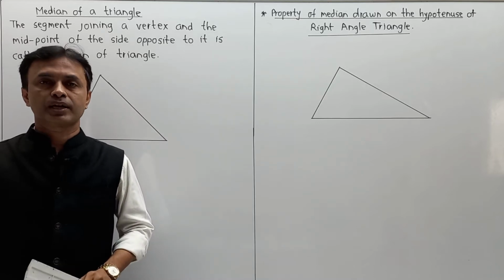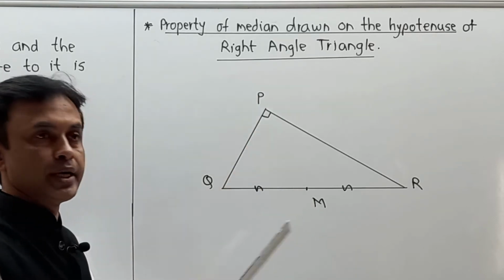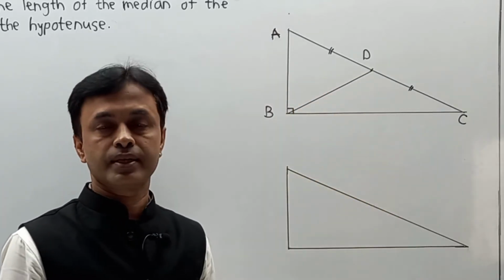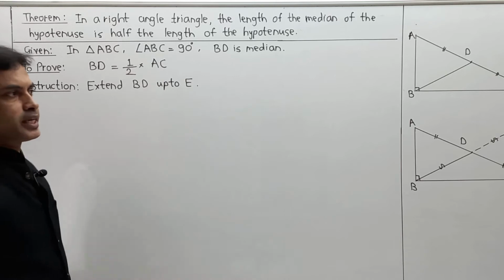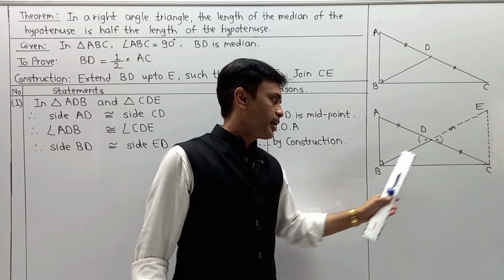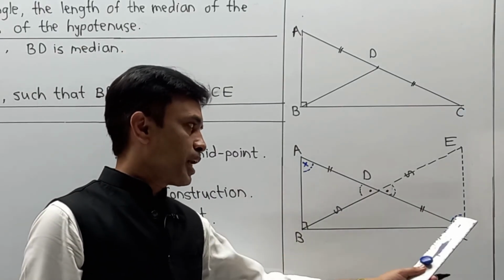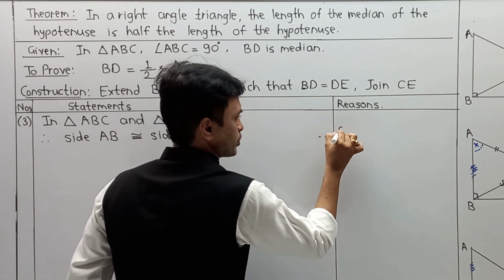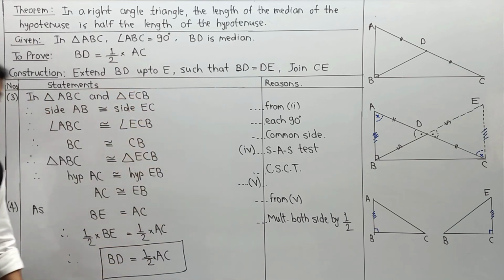Standard 9th, Chapter 3 - Triangles , Maharashtra Board, Property of Median, Lecture no 7, S P Sir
Standard 9th , Chapter 3 - Triangles ,  Maharashtra State Board , Property of Median , Theorem of  Median, Page No 37 & 38 , Lecture no 7, S P Sir

Median of the triangle.: The segment joining a vertex and the mid-point of the side opposite to it is called a Median of the triangle.

Theorem : In a right angled triangle, the length of the median of the hypotenuse is half the
length of the hypotenuse.